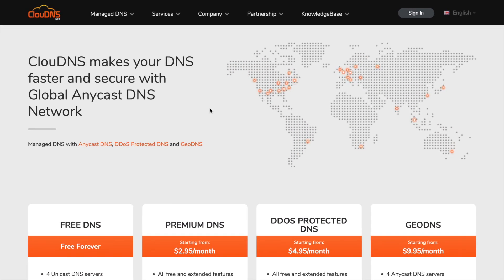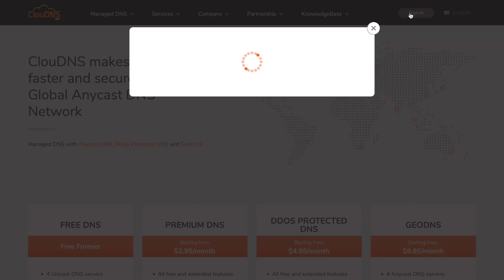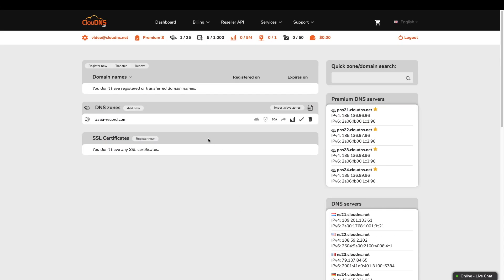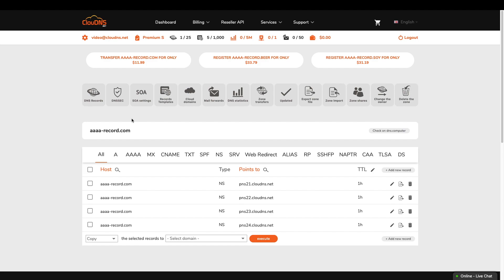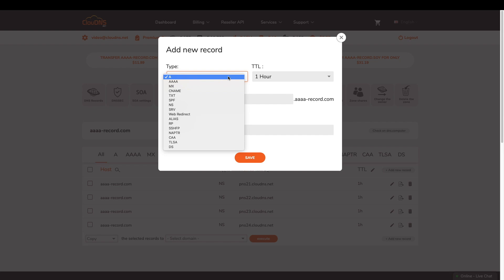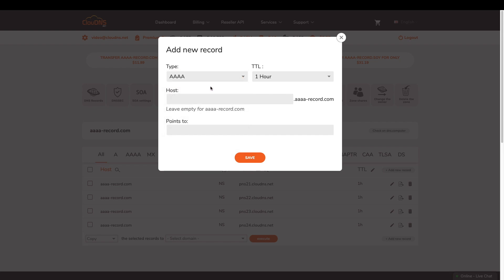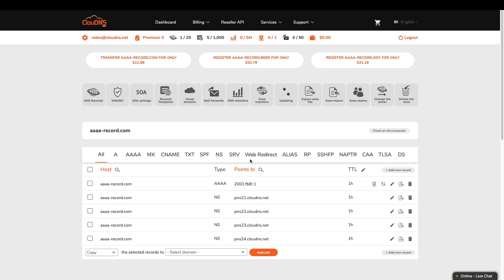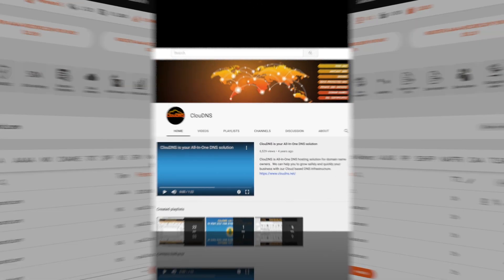How to add AAAA record? (Updated 2021)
Is this video helpful for you? Did you learn more about the AAAA record setup? - Write a comment :)